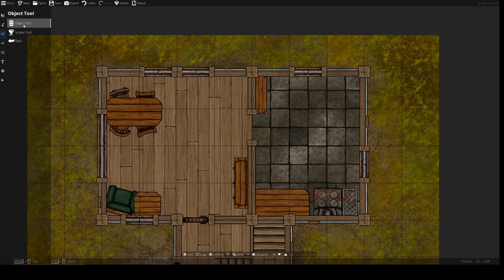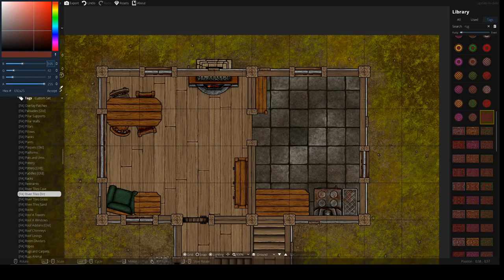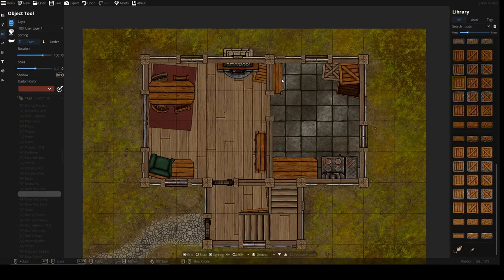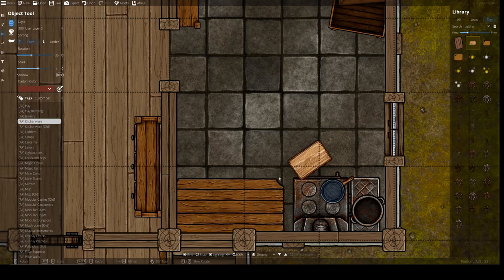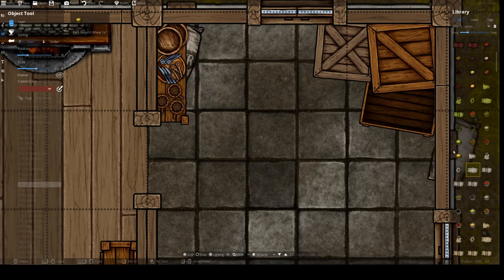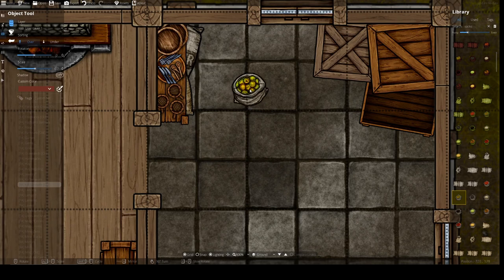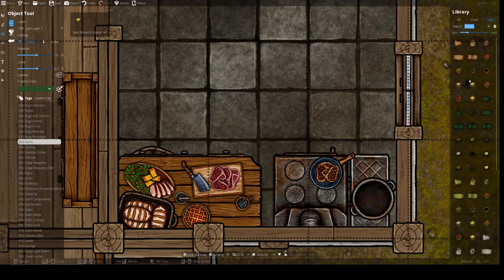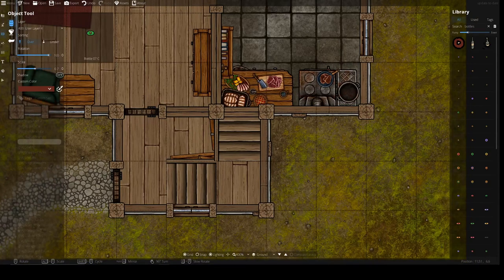DungeonDraft Tutorial - Let's build a home! Part 2: Design & Clutter.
This "Let's build a home!" DungeonDraft tutorial series explains to you how to improve your skill as a mapmaker and helps you get to the next level.
Using an average rural house as an example, I walk you through the map-making process, discuss tips and tricks and explain how I go about making my maps!

In this video, we continue where we left off and add some medium-sized furniture and the first pieces of clutter!

0:00​ Medium-sized furniture
2:38 Boxes and crates
3:15 Creating space underneath staircase (layers)
4:20 Crates under stairs
5:45 Wrap up on furniture
6:45 Let's clutter! (Kitchen) stove and counter.
12:55 Cluttering shelves and crates (Kitchen)
15:40 Bottles and Alpha value (Kitchen)
18:30 Another shelf (Kitchen)
20:25 Wrap up and plan for next video.

ASSETS and Textures!

In this video, I'm using Dungeondraft version 1.0.0.0.